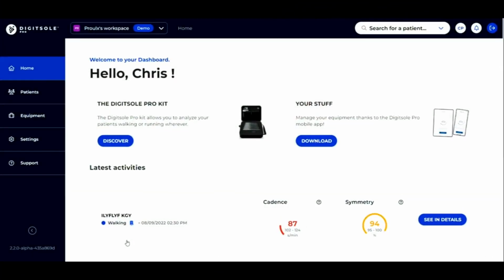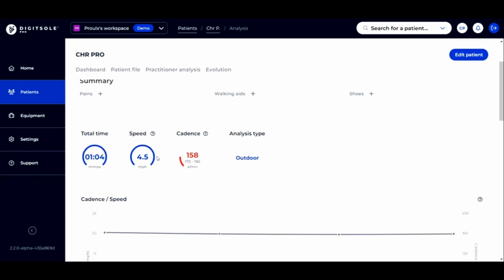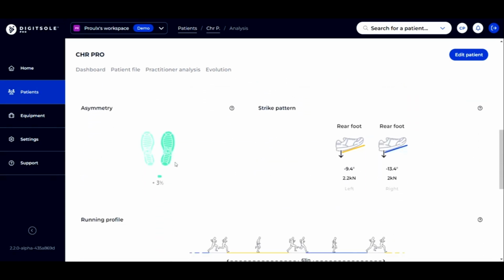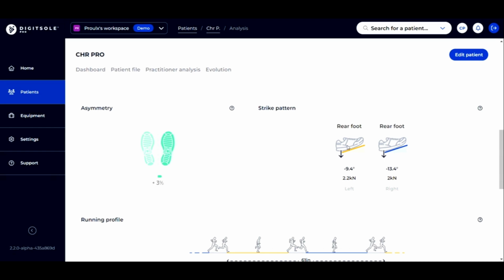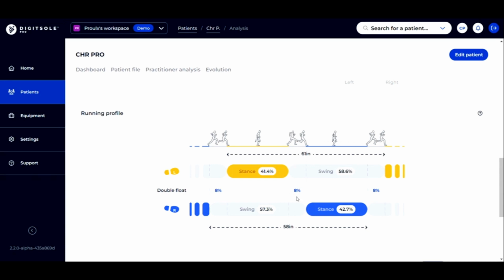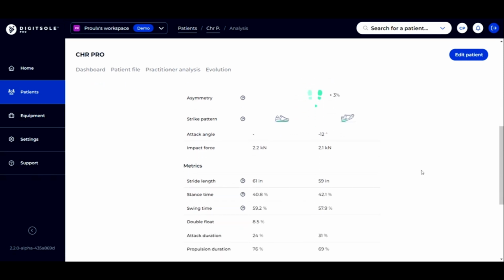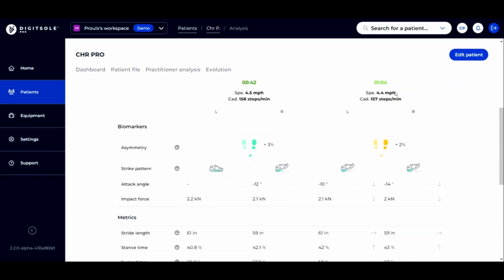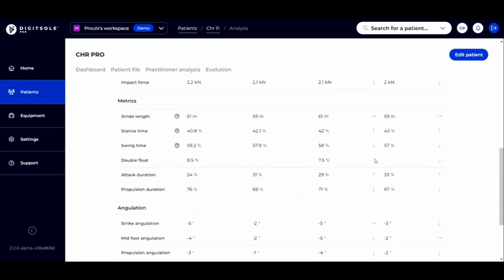Become a Digitsole Expert #2 | Running